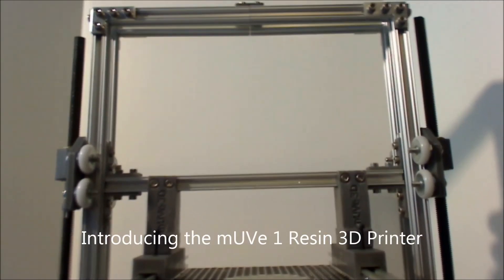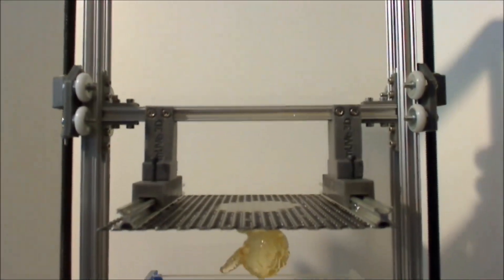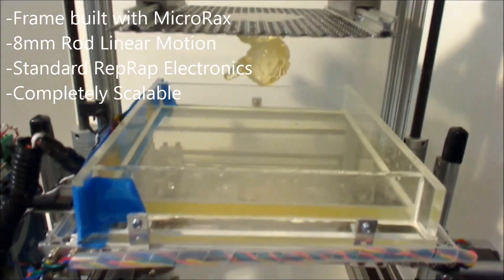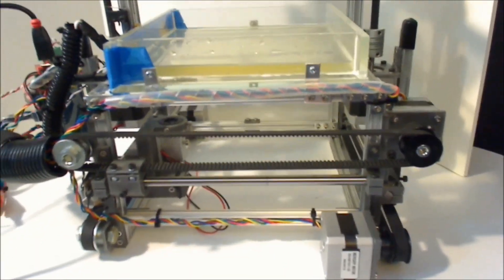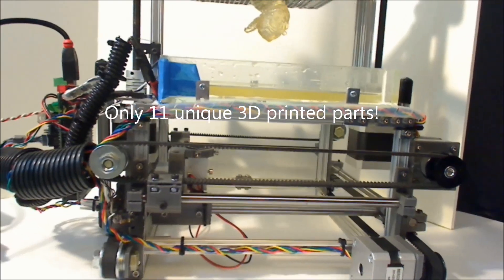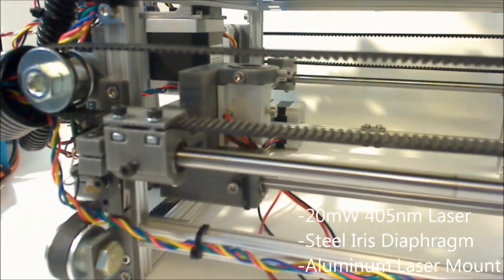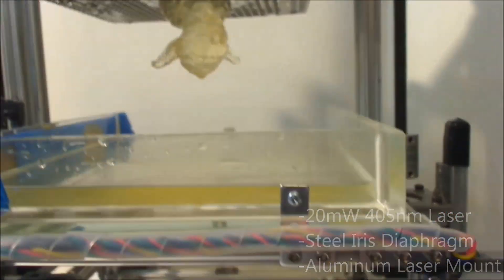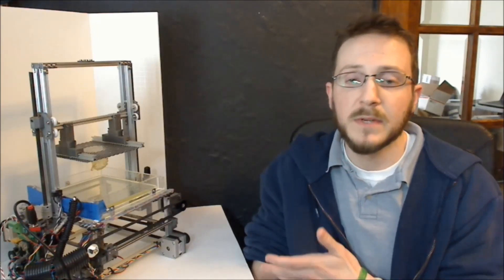mUVe 1 3D Printer - Open Source UV Resin 3D Printer from mUVe 3D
Open Source UV Resin 3D Printer from mUVe 3D